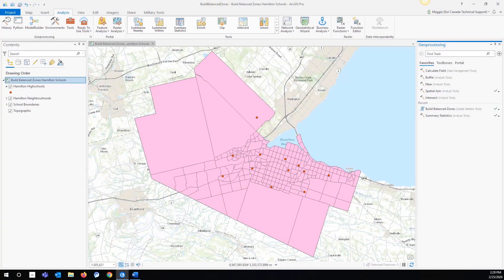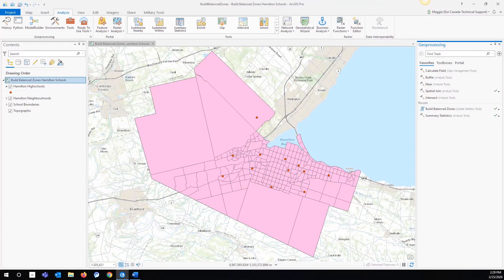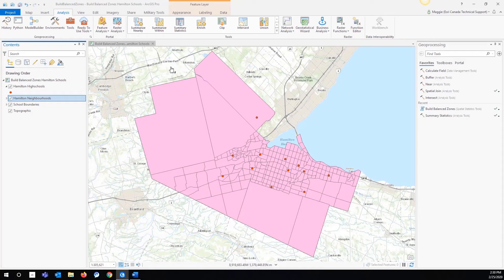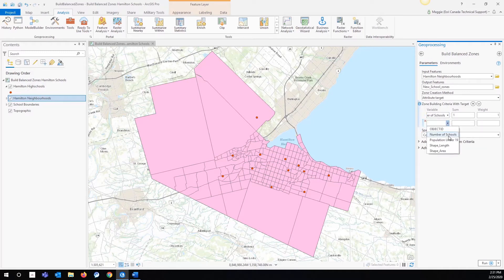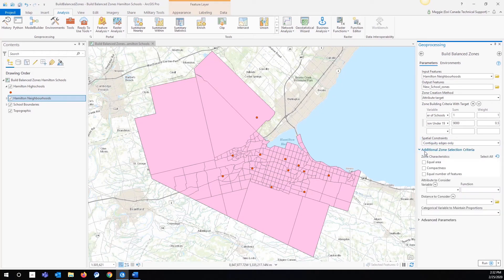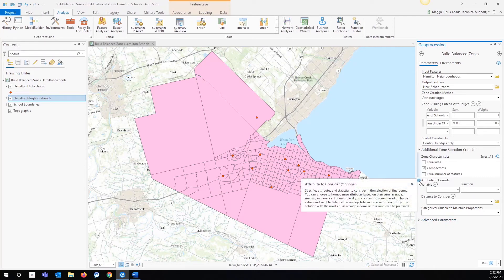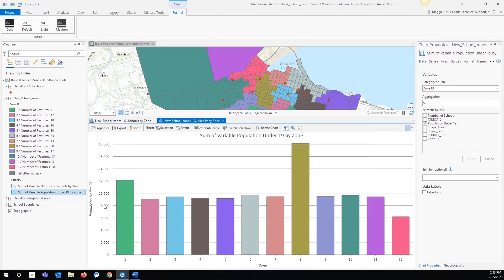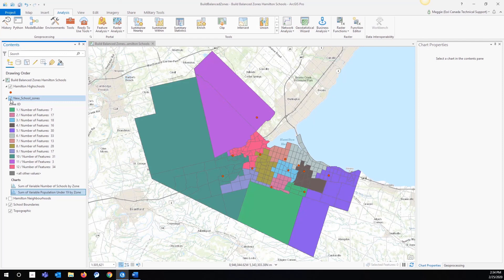ArcGIS Pro Tool Spotlight: Build Balanced Zones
ArcGIS Pro offers a selection of new and improved tools that help to increase the functionality of the program. This video will take you through the Build Balanced Zones tool, released with ArcGIS Pro 2.4, and show how it could be used to enhance your spatial analysis. See how it creates zones from input data using a genetic growth algorithm which can allow trends to emerge and help you make decisions.